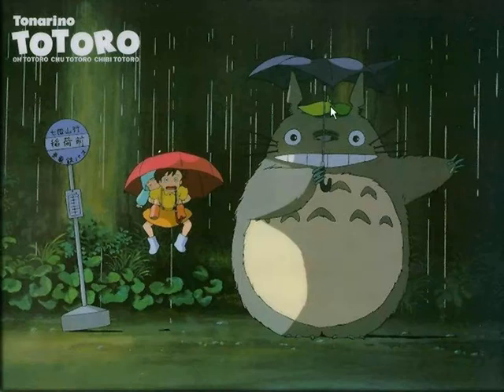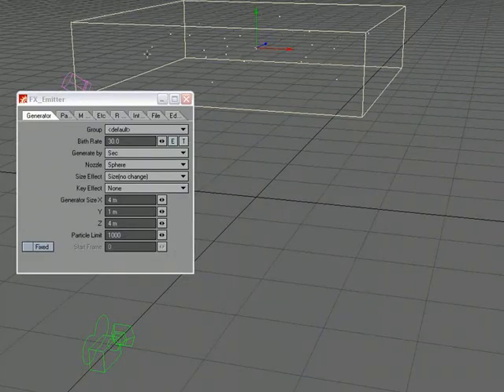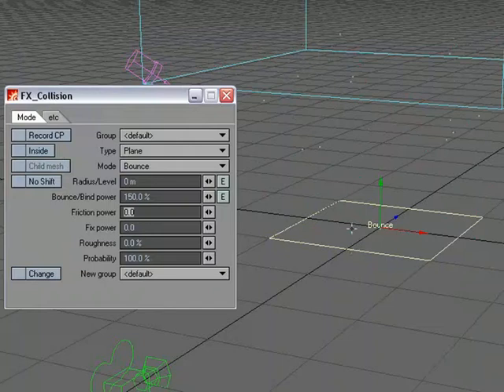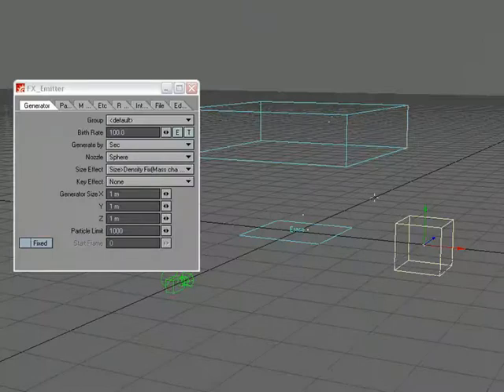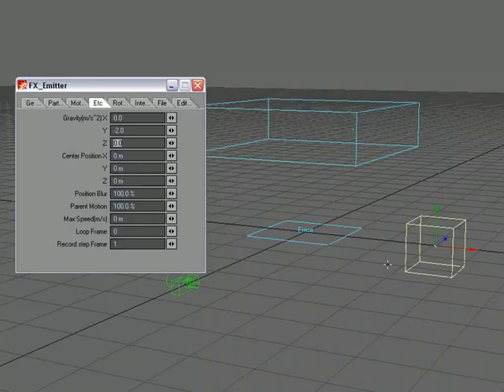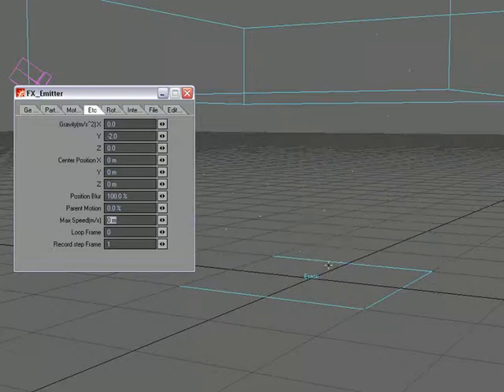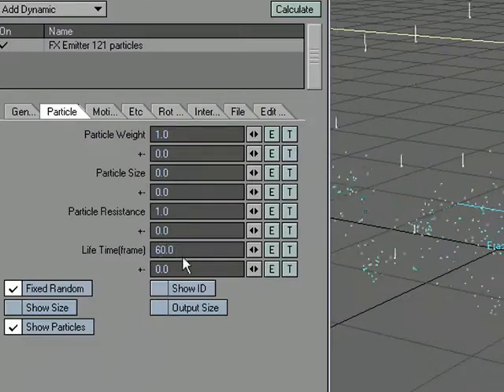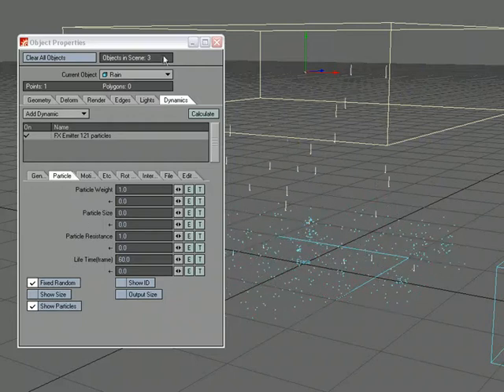Creating rain splashes using multiple particle emitters